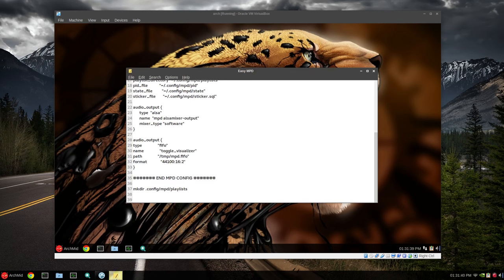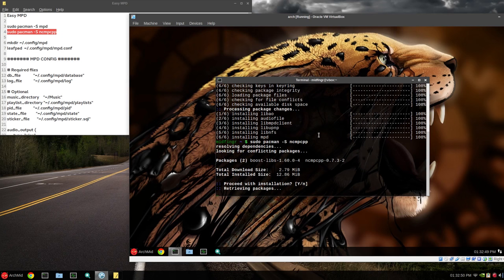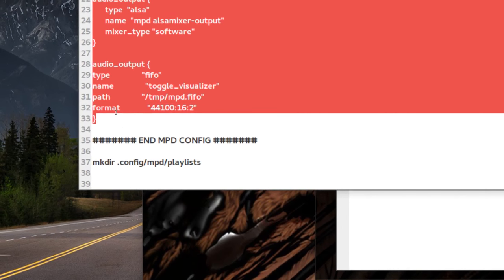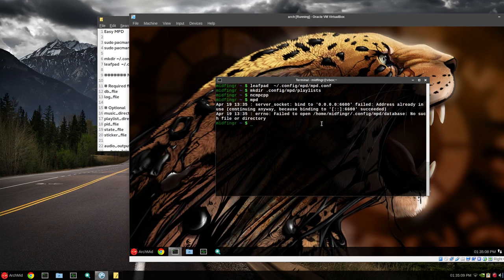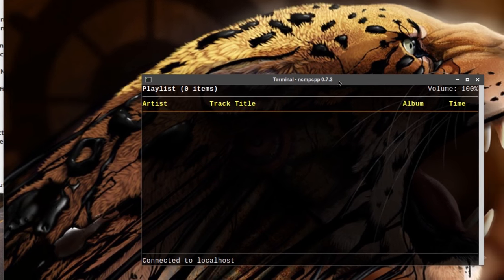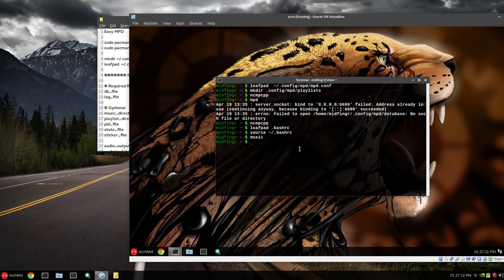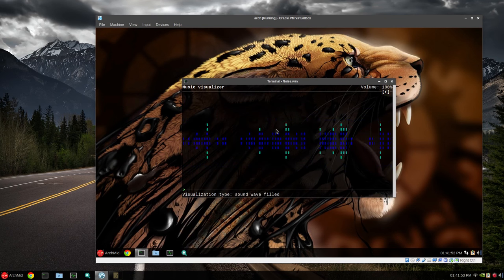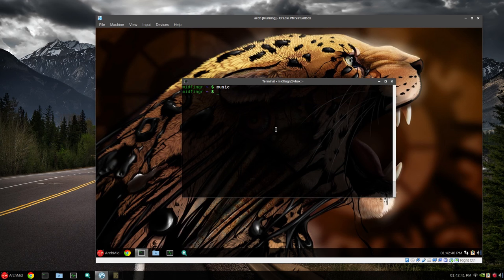Easy MPD (Arch Linux)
A simple configuration for Music Player Daemon (mpd) in Arch Linux.